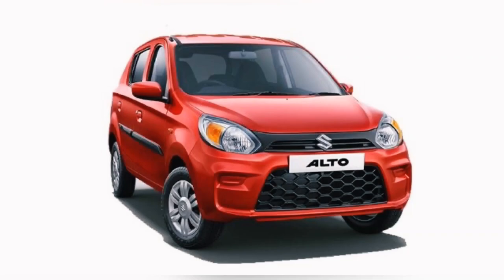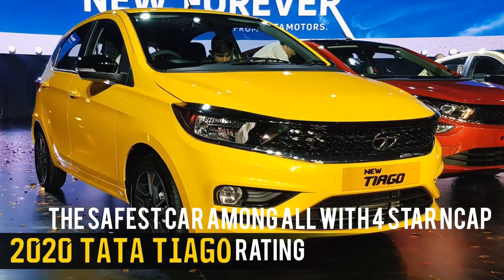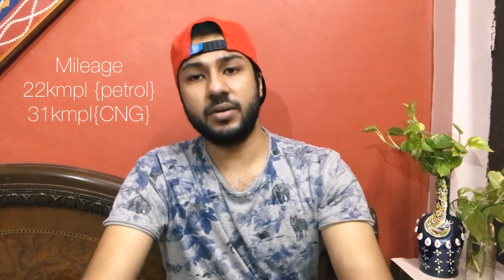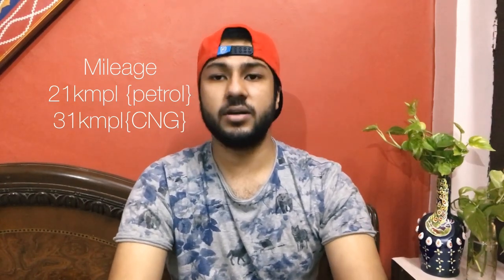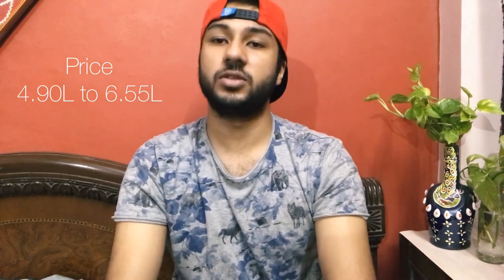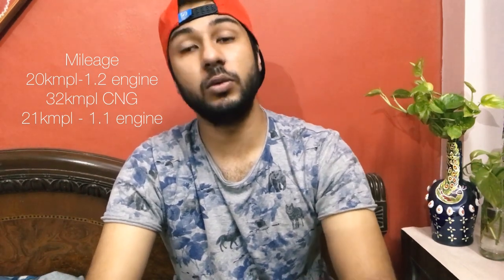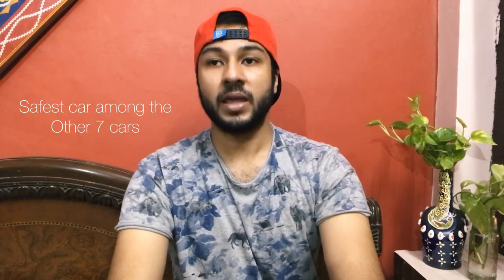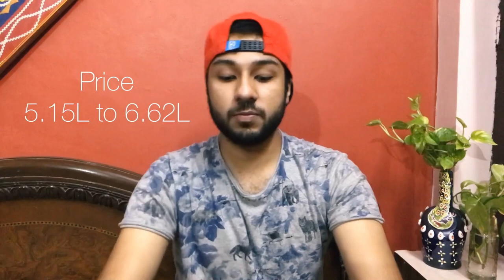7 pocket friendly cars in india!!| from 3 lakh to under 6 lakh | Best hatchback cars??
A very warm welcome to the channel.
In this video I am going to show you 7 affordable cars for our middle-class members which are really nice cars, you can make it your primary or secondary car.

i believe if you are spending 5 lakhs on a car it should be worth of that money, so here I came up with the list of the cars which you can afford anytime no huge investment needed.

please watch the video till the end and let us know about the feedback, and after this, I will come up with the top 3 cars among these 7 cars that you should goo for blindly.

Musician : Jef

musician: Jef

Musician: Jef